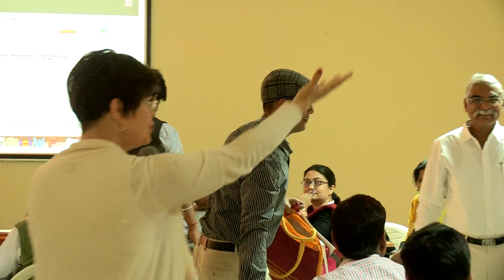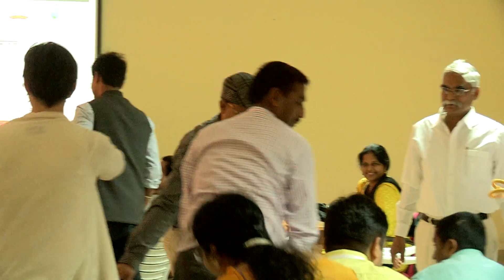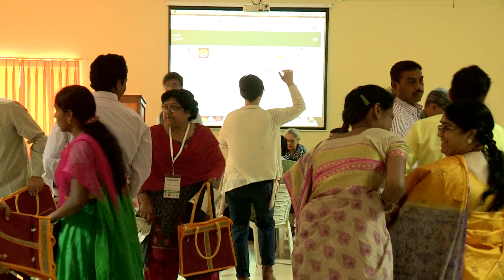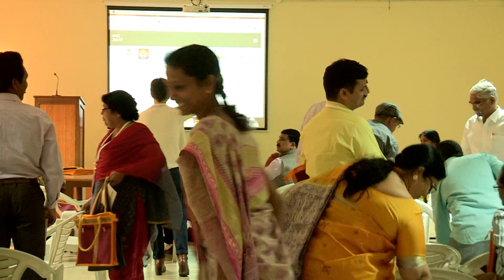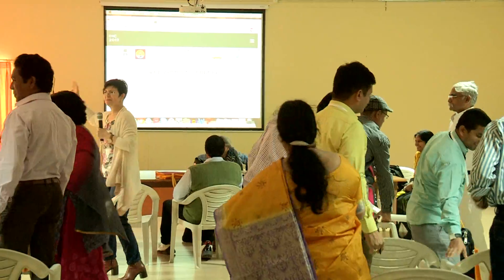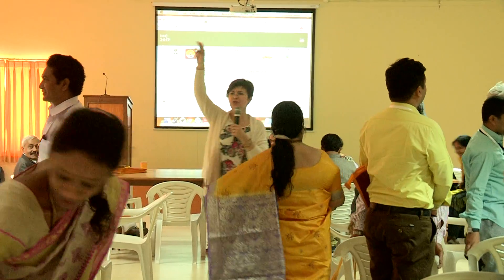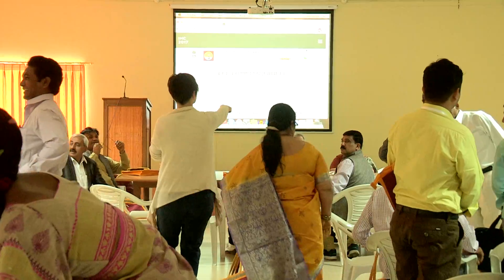GITAM International Hindi Conference 2017